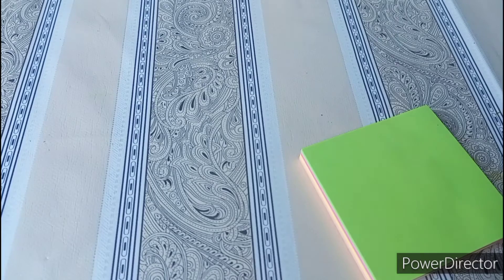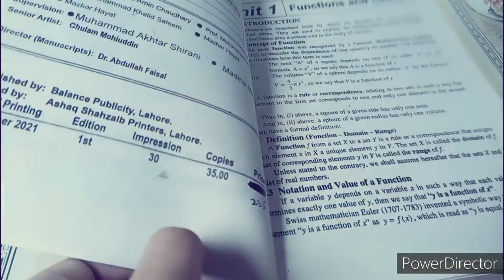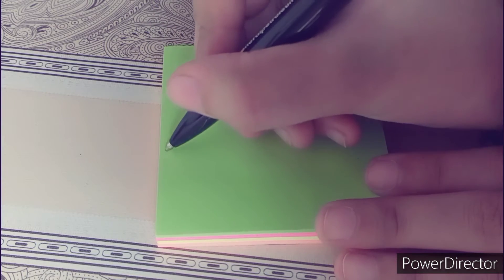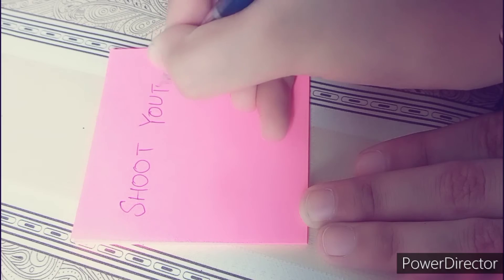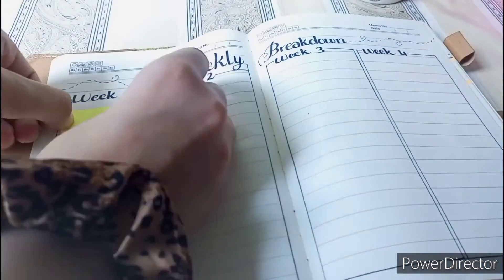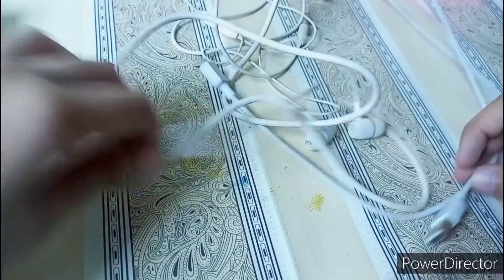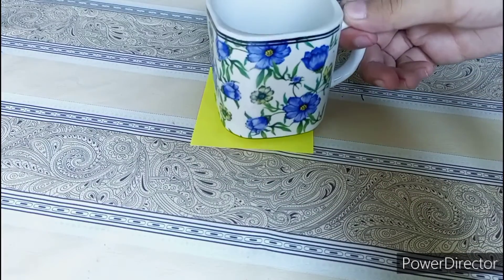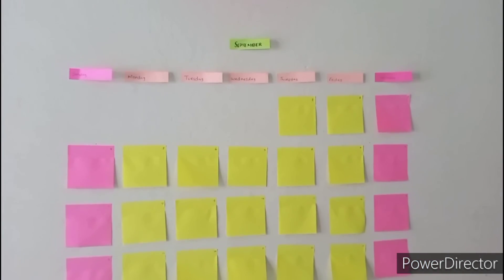14 ways to use sticky notes| studigraphy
Hey guys!
In this video I have shared some my personal favorite ways to use sticky notes. Sticky notes are really fun to use. They not only makes our notes or books look aesthetic but are also really helpful in many ways. I hope you guys would like this video.
➡️FAQs
🌺What is my name?
      Amtul Aftab
🌺In which class I am currently in?
     2nd year (college senior)
🌺 What is my major?
     Engineering
200